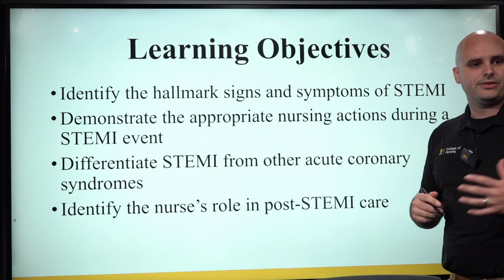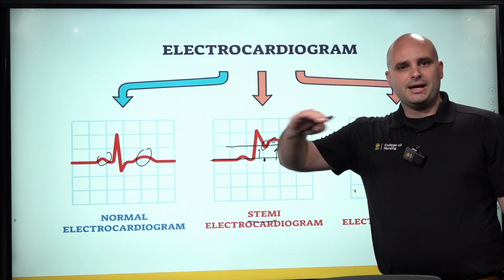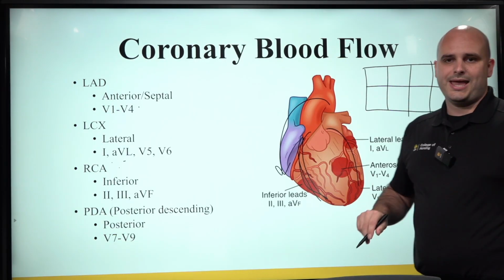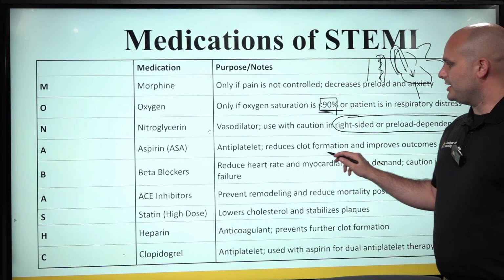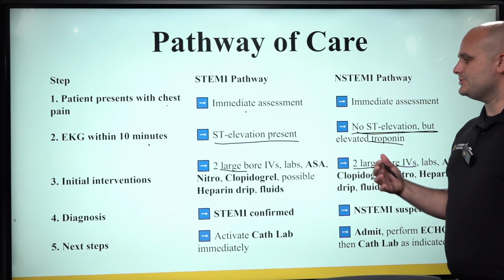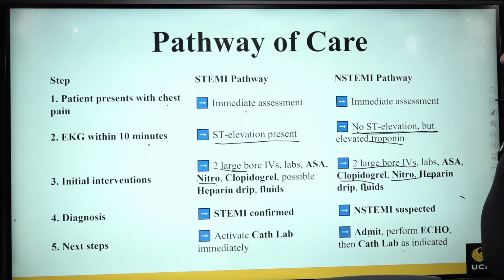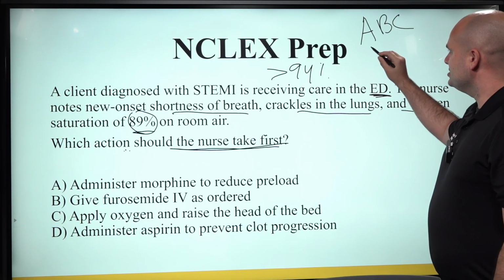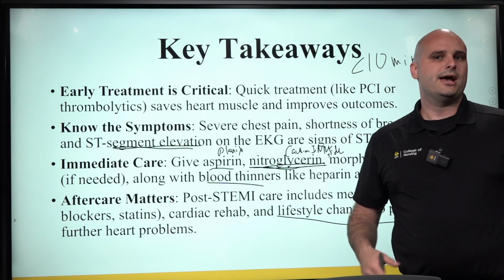Micro Learning STEMI